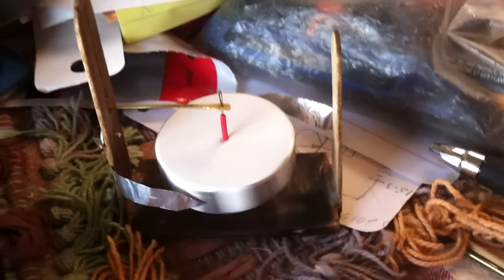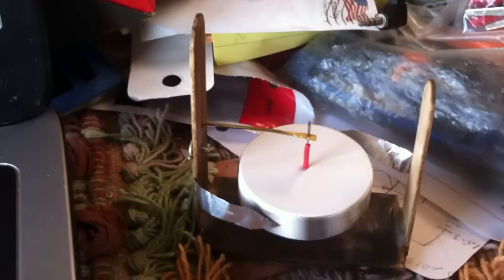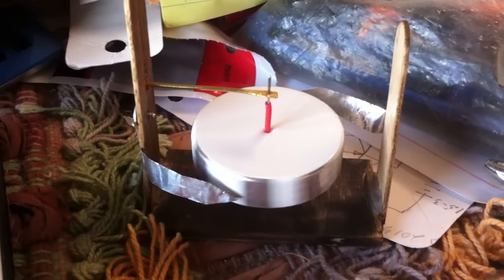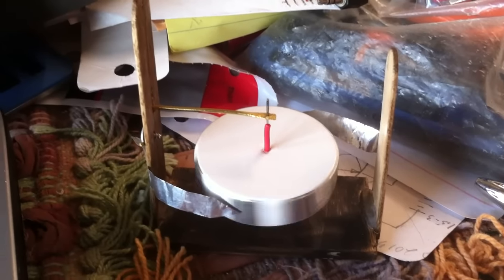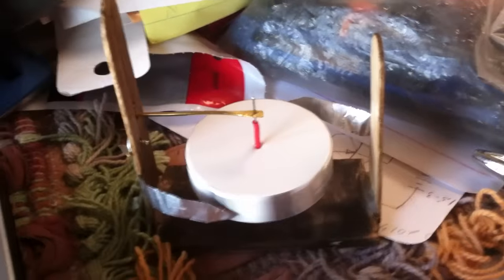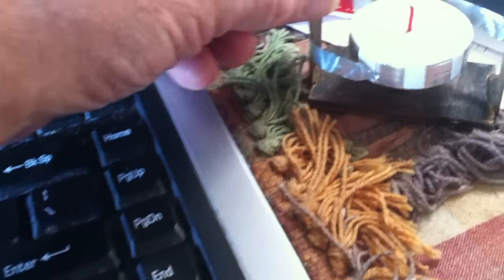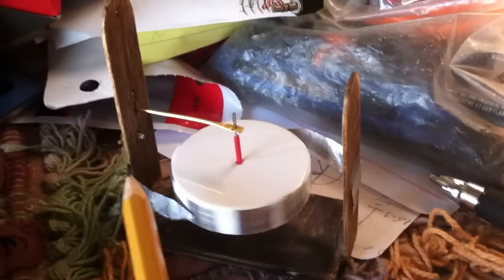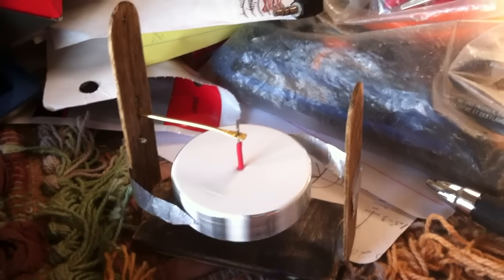Electrostatic Motor ---running on waste laptop energy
This is an electrostatic motor that I found running on it's own one day next to my laptop computer.  Initially I thought that the air coming from the fan outlet of my computer was picking up a charge and causing the motor to run.  It wasn't running that way at all but rather from the flow of air hitting the rotor just right.  The use of air flow on a low friction rotor is one of the favorite ways to fake perpetual motion machines.  This method has been used for many many years.  The motor I show here does run on a high voltage electrostatic source but the way it is running here is by simple air flow.  The reason I posted this video was to illustrate how easily one can deceived by something moving apparently on it's own.  Even the device builder can be fooled sometimes. This little device has found a home now near my computer and runs on free waste energy.  It is fun to watch.